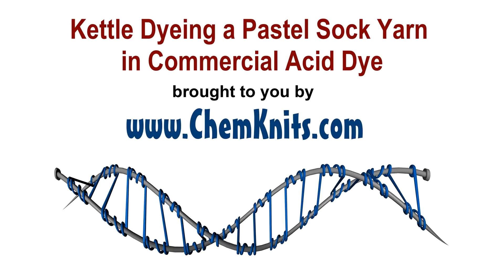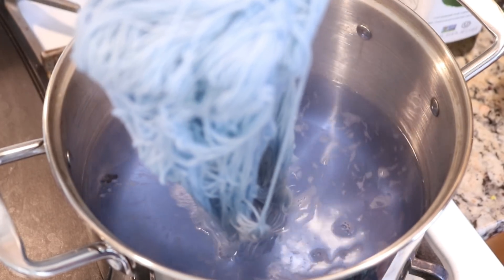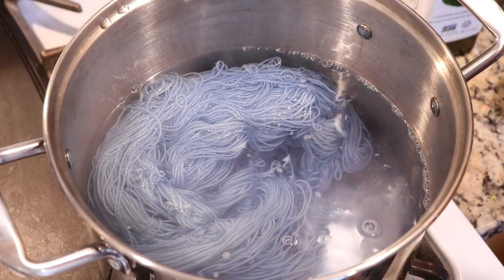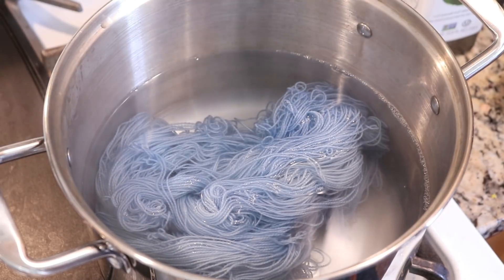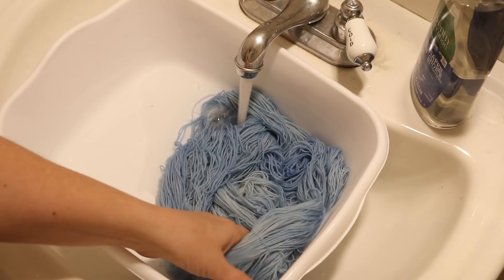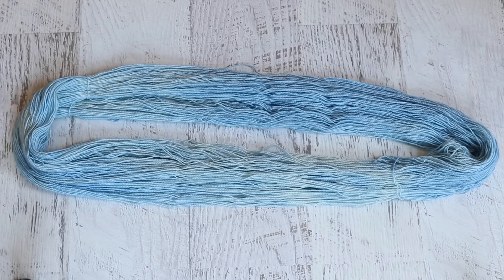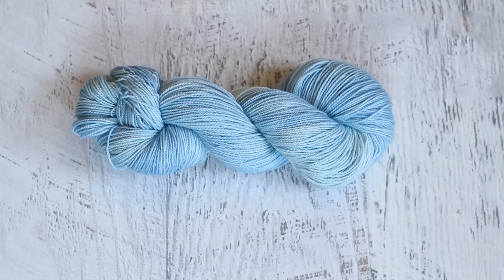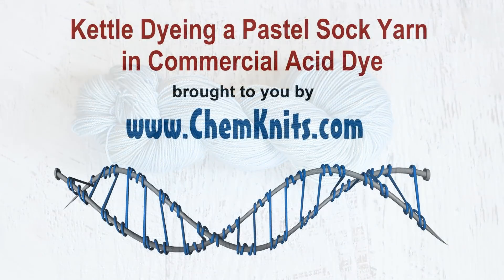Kettle Dyeing a Pastel Sock Yarn in Commercial Acid Dye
It is never worth wasting dye by pouring it down the drain!

VIDEO CONTENTS:
[0:00] Introduction.  The dyebath started with 16 cups water, 4T vinegar and 1 cup of a 1% stock solution Jacquard Sky Blue Acid dye (See Dyepot Weekly #71).  This is the dye remaining after a previous project.
[0:45] Adding the dry yarn to the dyebath
[3:52] After 5 min
[4:53] Washing the yarn
[6:17] The finished dry yarn and conclusions